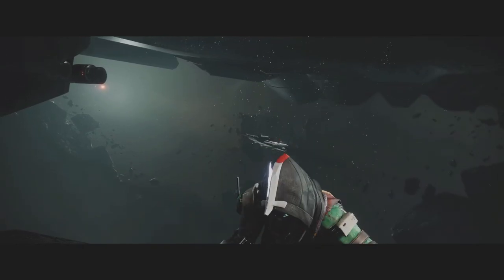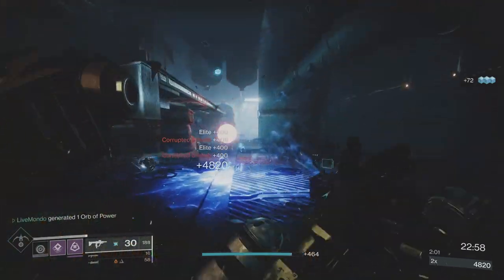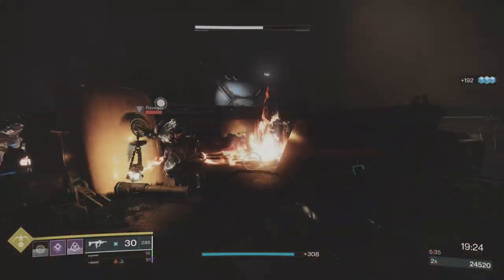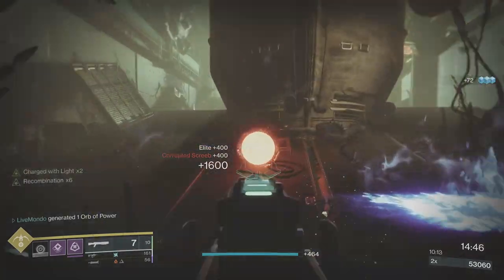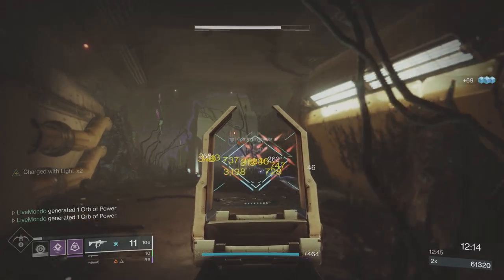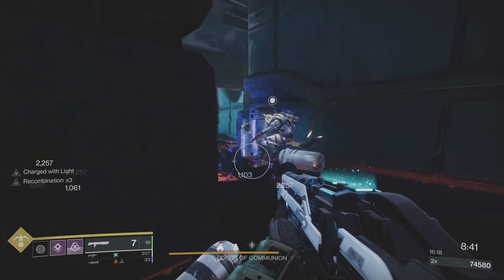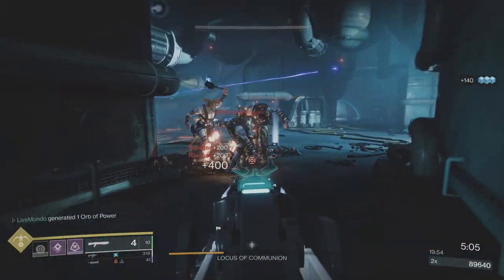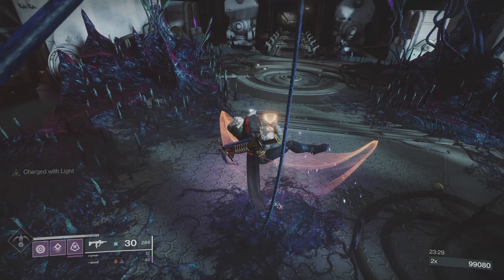Destiny 2 Master Presage Exotic Quest: Solo Flawless - Hunter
This is my Hunter guide on the master presage exotic quest which is  a solo flawless run. Completing the master gets you the Catalyst for the Dead Mans Tale Exotic Scout rifle which you first earn from the normal presage mission.